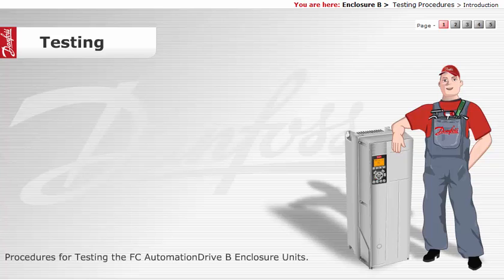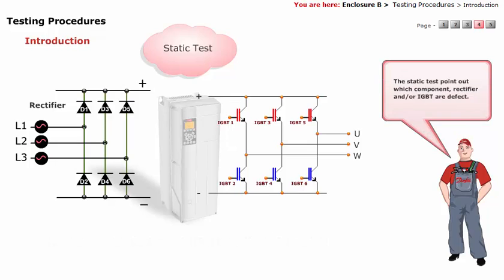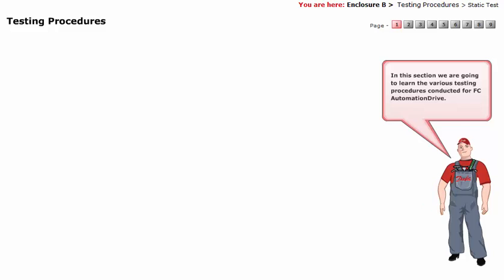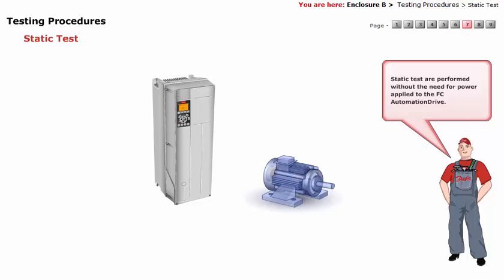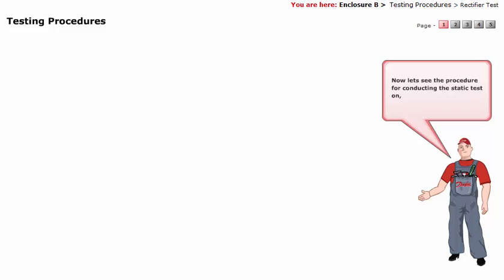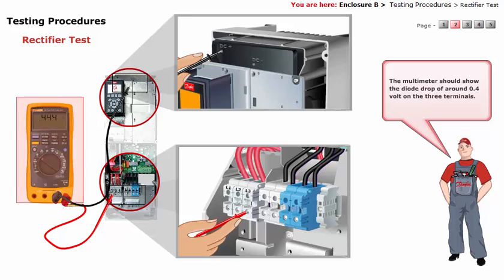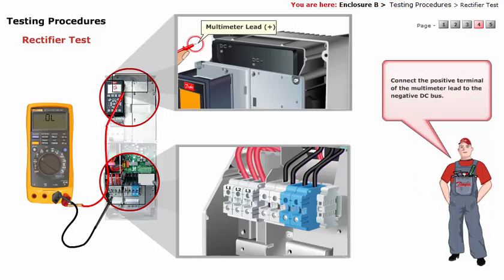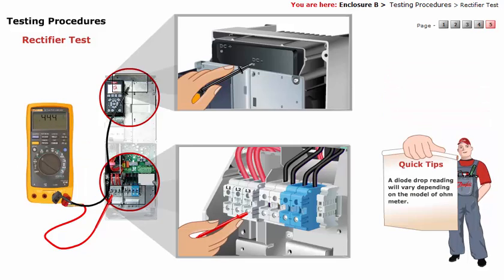Inverter Danfoss, Lesson18, FC Automation Drive- Inclouser B -Testing Procedures pt1